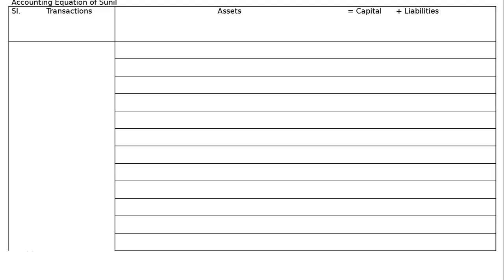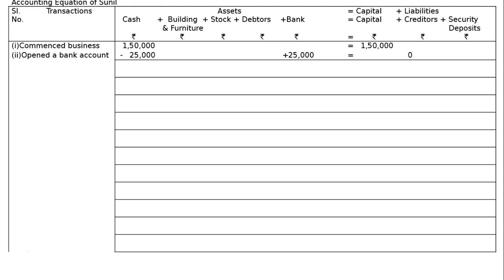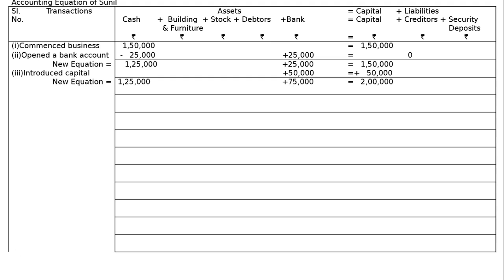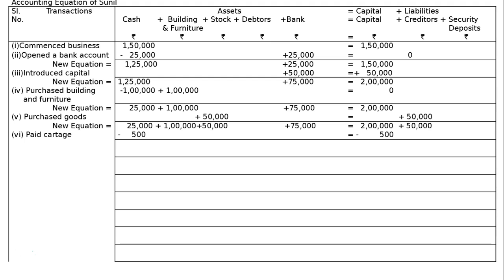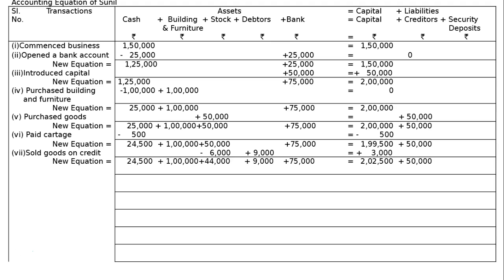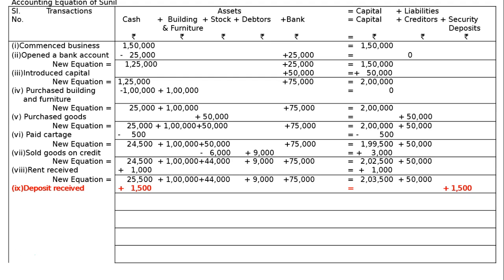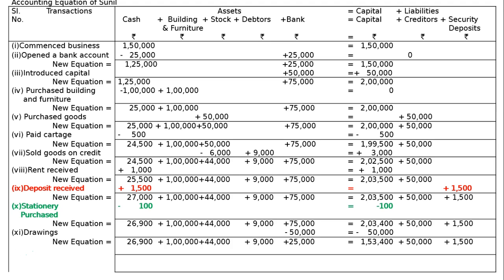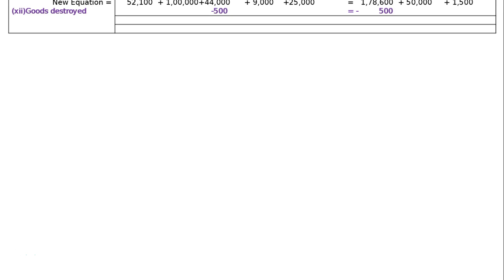Accounting Equation Q15 I Class 11 I Accountancy | Ray Academy I SK Ray